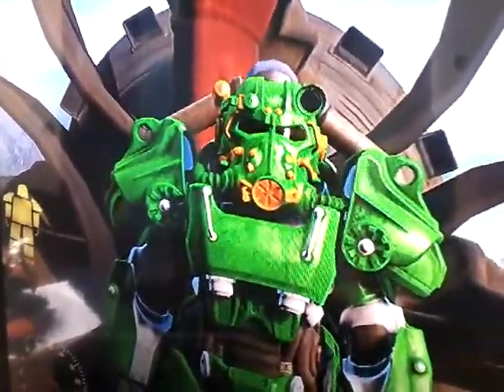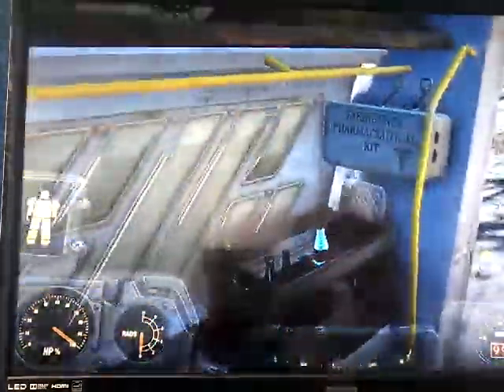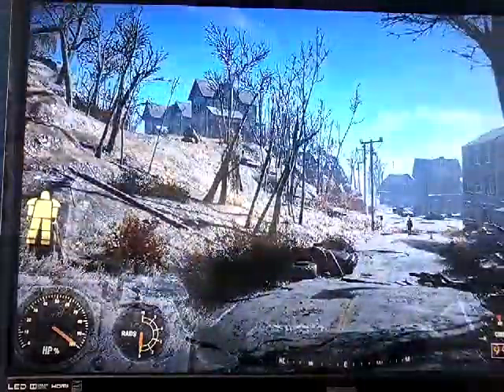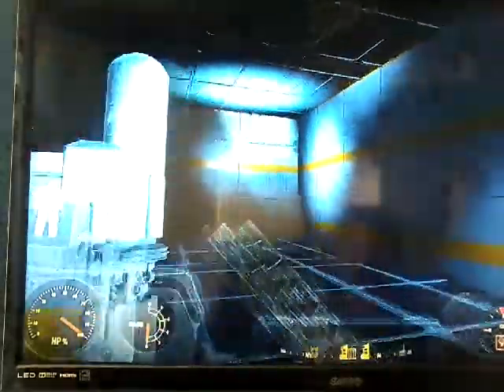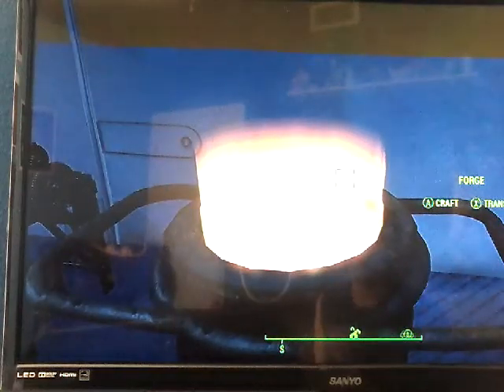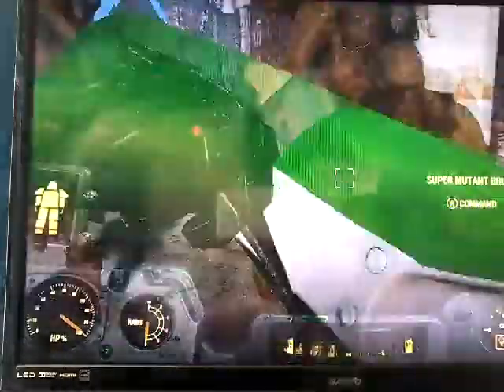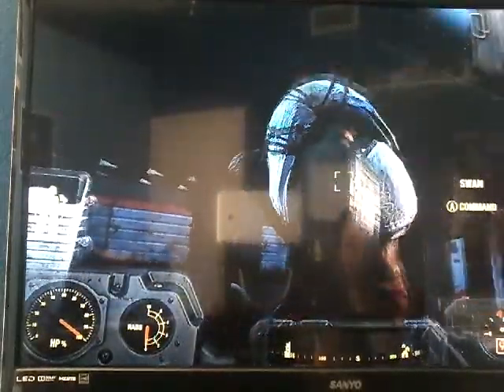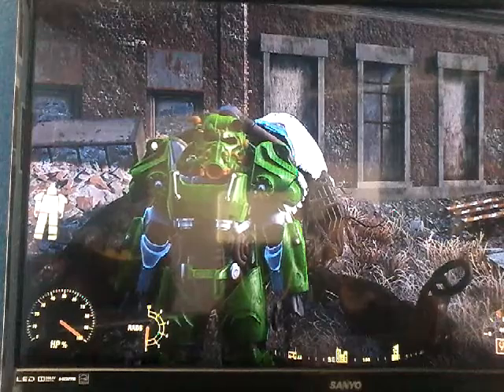Gary's Fallout 4 mod showcase Ep.3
Gary is back with another mod showcase, this time he decides to pull a prank on me, Im going to kill him for that.